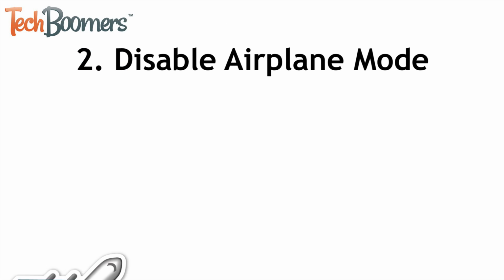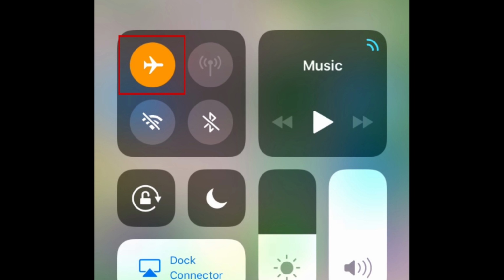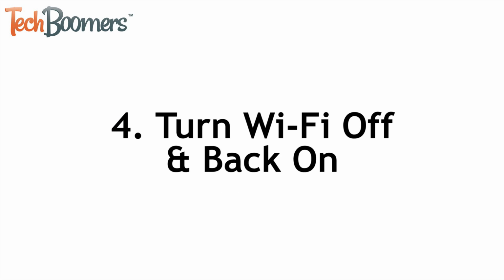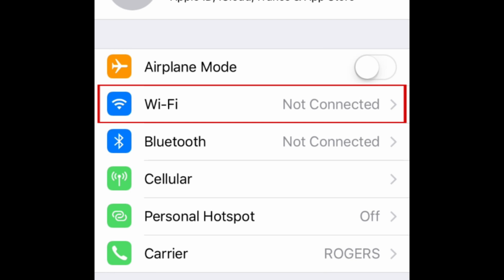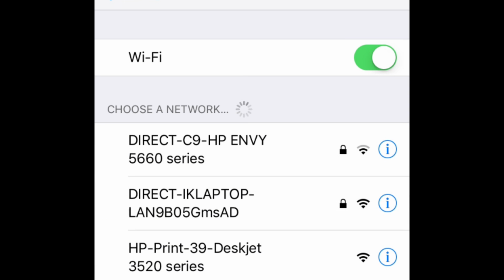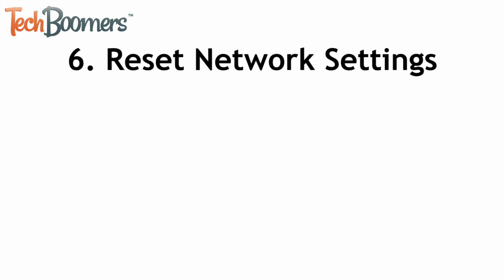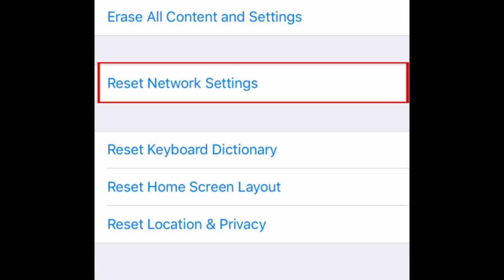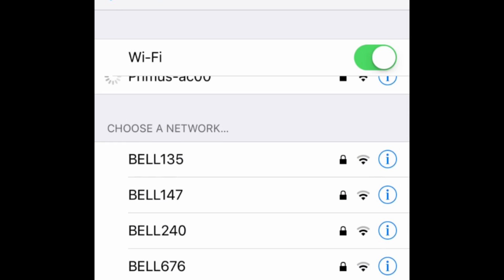How to Fix iPhone Not Connecting to Wi-Fi - 6 Quick & Easy Fixes!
Having trouble connecting your iPhone to Wi-Fi? Don’t worry, we’re here to help you fix it. In this video we'll be showing you 6 ways to fix an iPhone not connecting to Wi-Fi.

Our first tip is simply to move closer to your Wi-Fi router. If you’re in another room or on another floor of your house, you might be too far away from your router, and your iPhone could be having trouble connecting due to a weak signal.

Ensure that you don’t have Airplane Mode enabled, as this will prevent your iPhone from connecting to any networks. You can easily check this by swiping your finger upward from the bottom of your screen to open your iPhone’s Control Center. If the airplane icon is yellow, it’s enabled. If it’s grey, it’s disabled.

You can also try turning your router off and back on again to see if that helps. Many routers will have a power button on the back, but if you can’t find one, just unplug it from the outlet and plug it back in. Wait a couple minutes for it to reset, then try connecting again.
Tip #4 is to turn Wi-Fi off on your iPhone, then switch it on again. To do this, open your iOS settings and select Wi-Fi. Then tap the switch on the right to turn it off. Tap the switch again to turn it on, then try to connect to your home Wi-Fi network.

Still having trouble? Try resetting your iPhone by holding down the power button and home button until the Apple logo appears on your screen. Then wait for your device to restart.

If that doesn’t work, you can try resetting your network settings. Before doing this, make sure you have your Wi-Fi password handy, as you’ll need to re-enter the password after doing this. In your settings, select General. Then scroll down and tap Reset. Select Reset Network Settings. To confirm, tap Reset Network Settings. This clears your cellular and Wi-Fi network settings, including all previously saved networks and passwords. Now go back to your Wi-Fi settings and re-connect to your home Wi-Fi.

If you’ve tried all of these tips and your iPhone still won’t connect to Wi-Fi, we’d recommend getting in touch with Apple customer support for assistance